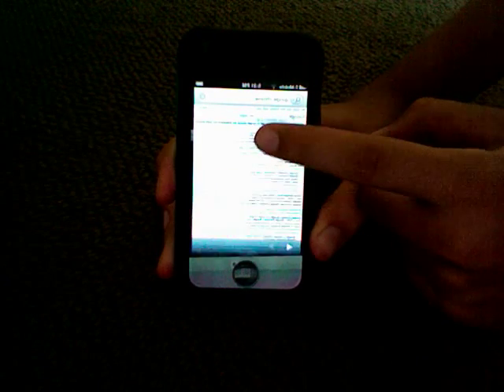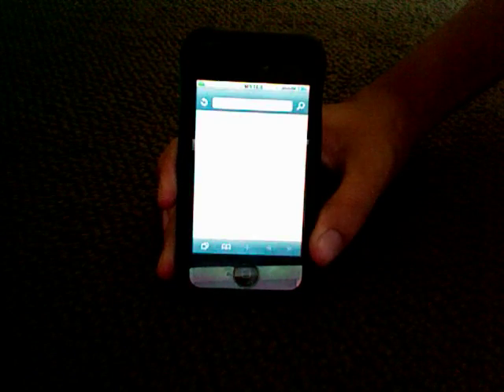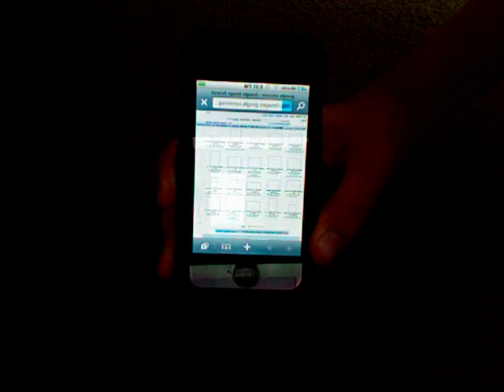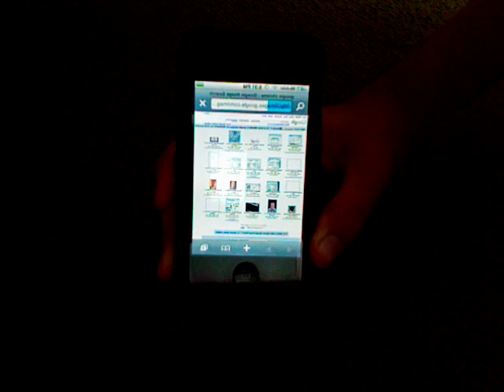google chrome on iphone and ipod touch new magic tips safari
google chrome on iphone.